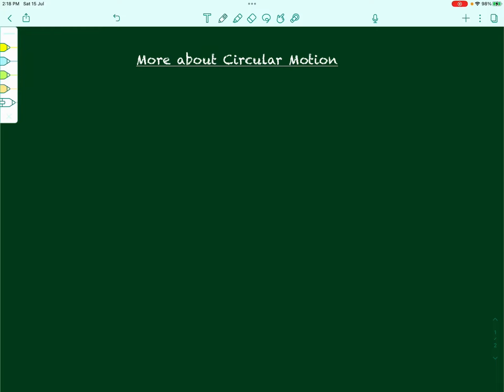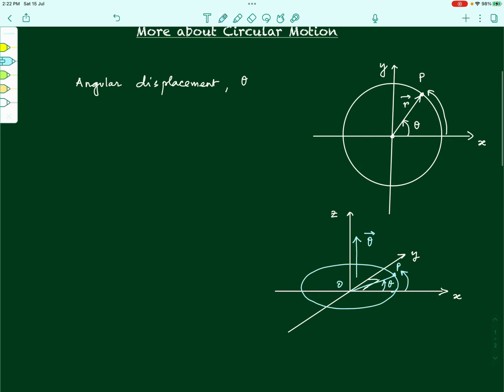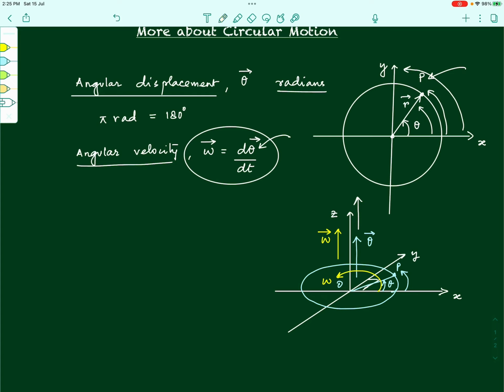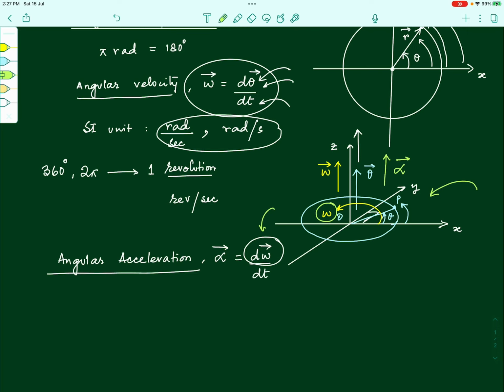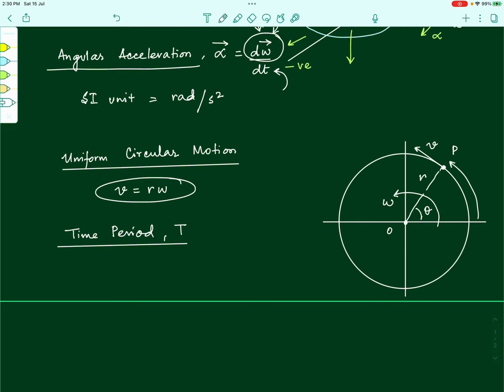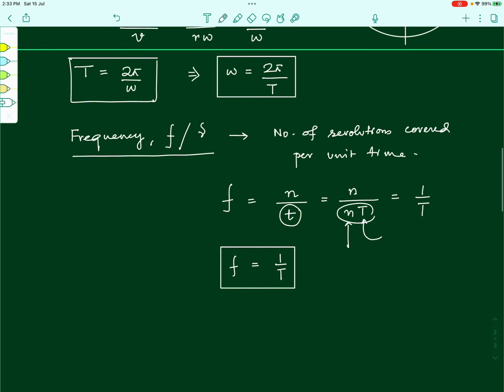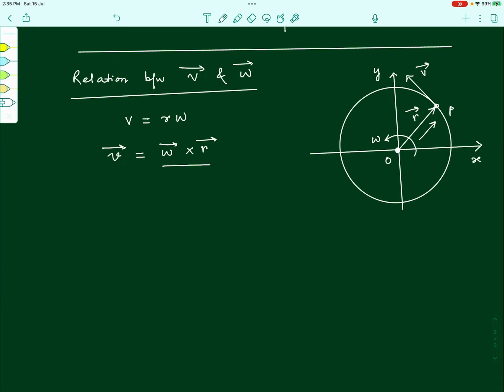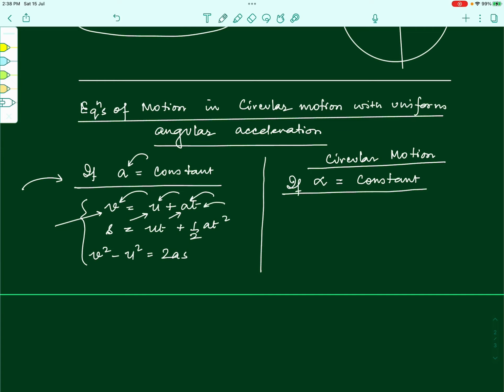More about Circular Motion, Motion in a Plane, Class-9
Motion in a Plane, class-9, More about Circular Motion

Directions of angular displacement, angular velocity and angular acceleration

SI units of angular displacement, angular velocity and angular acceleration

Relation between velocity and angular velocity in vector form

Equations of motion in circular motion